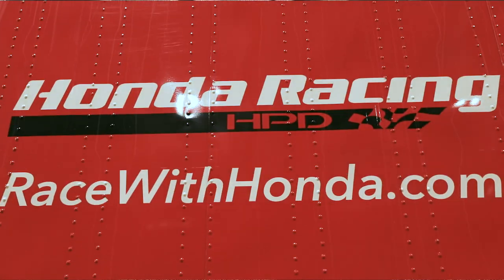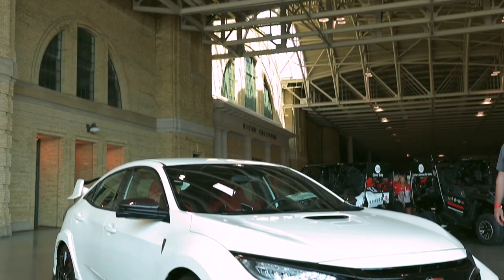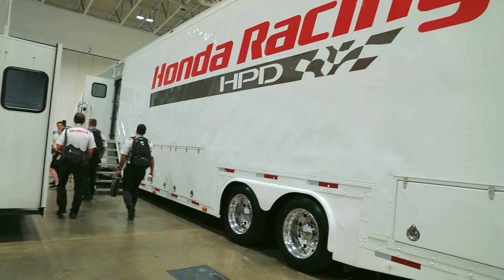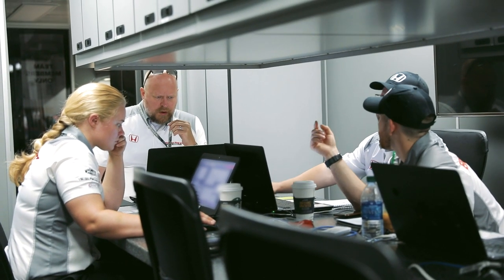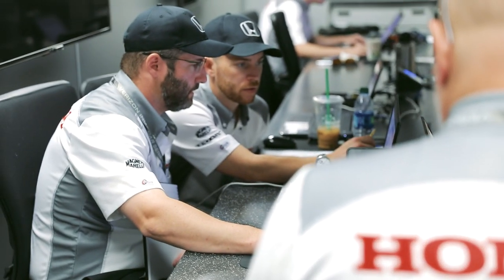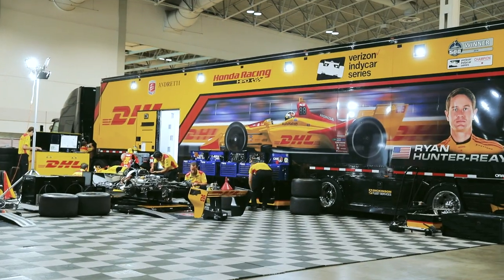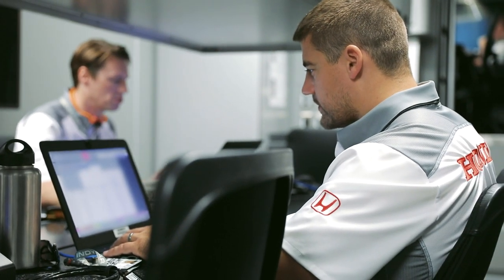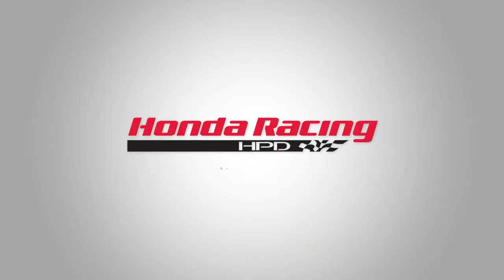Honda Performance Development Racing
Honda et la course ont toujours été deux éléments inséparables. La compétition nourrit notre soif de défis, contribue à nos meilleures réflexions et nous alimente d'idées créatives auxquelles nous donnons vie. HPD Racing est dédié à l'ensemble de nos activités en Amérique du Nord incluant l'Indy Car, le Weather Tech Sports Car Challenge, le Pirelli World Challenge, des catégories où nous coursons avec la Civic Type R et plus encore! Visitez pour en savoir plus.